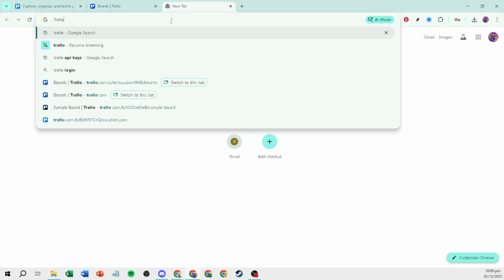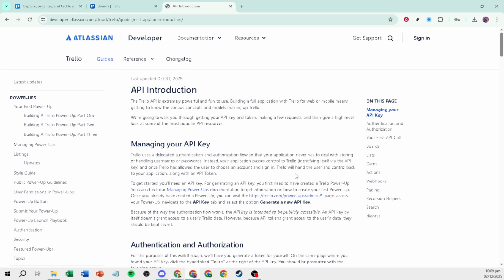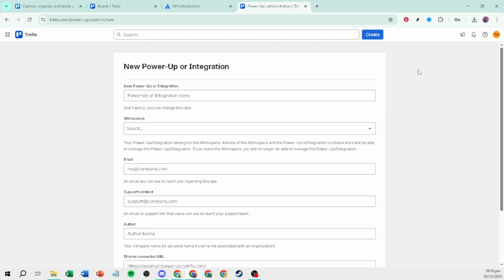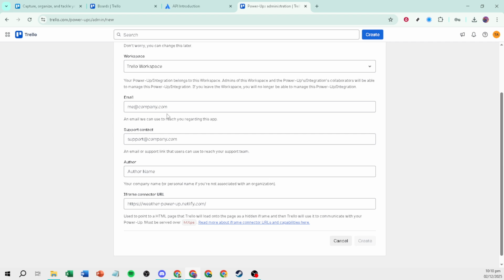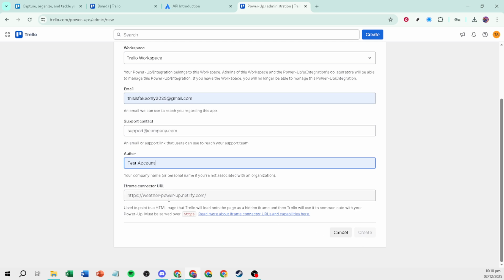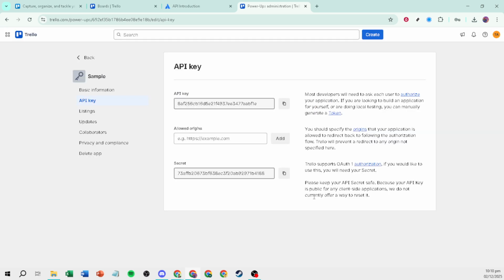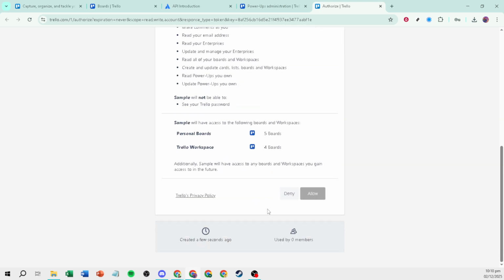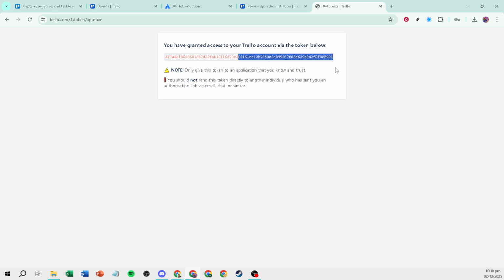How To Find A Trello Api Key Or Personal Token [2025 Guide]